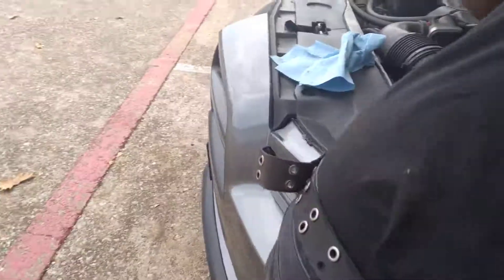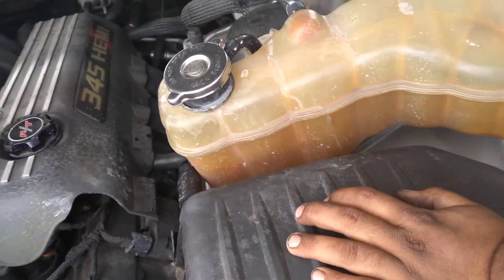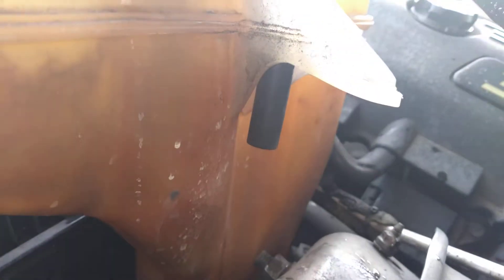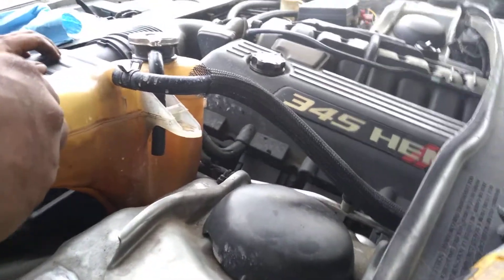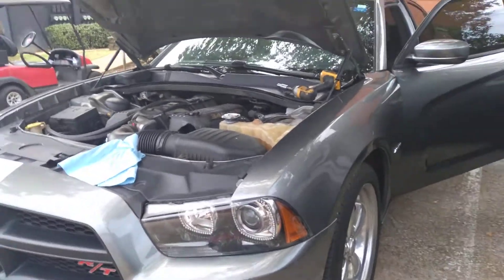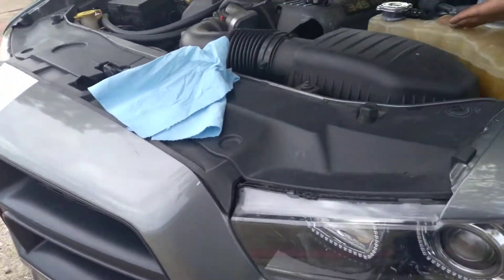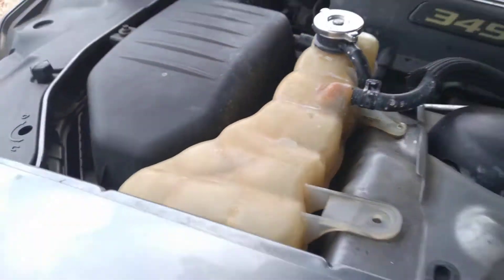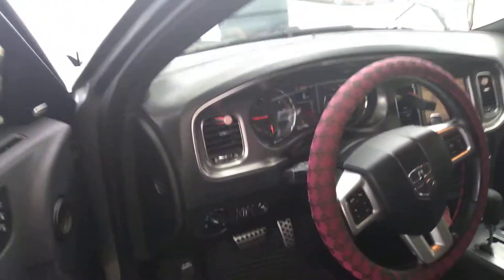Symptoms of blown/bad head gaskets.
This is a very easy way to tell if your head gaskets could possibly be blown. having air  , or what some people think it's boiling anti freeze inside of their coolant rules of war is usually the motor pushing air Back out through the coolant reservoir because it's not holding proper compression anymore. There are other ways to more accurately determine if this is the case but here is a quick video on being able to start your diagnosis.